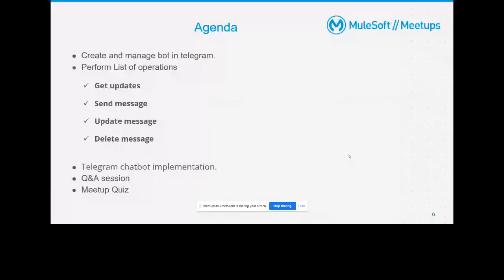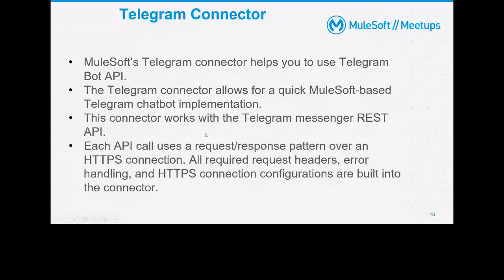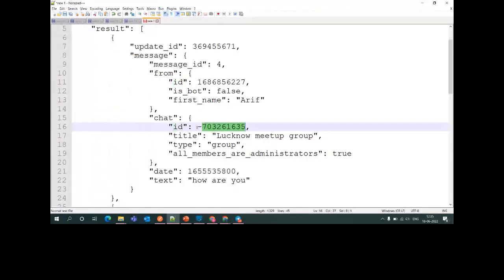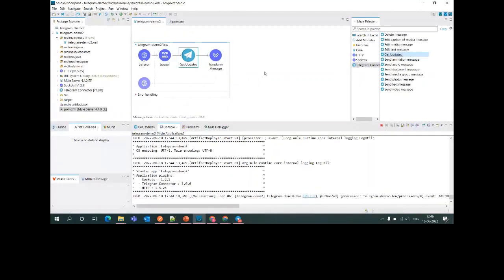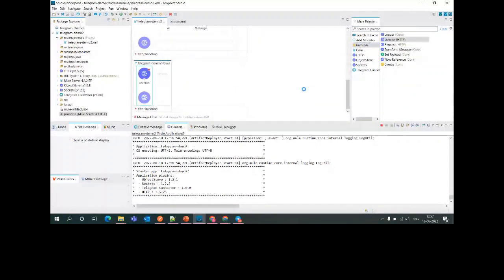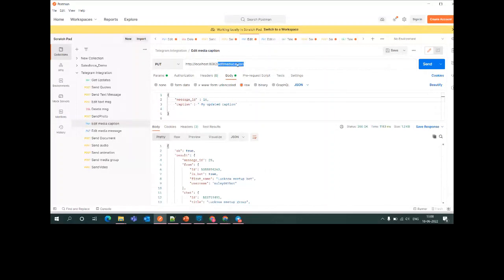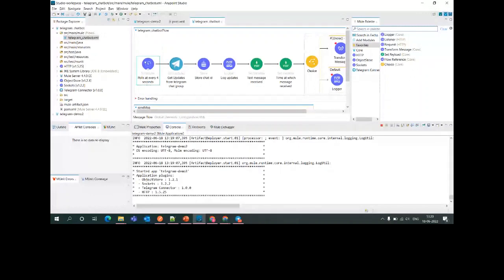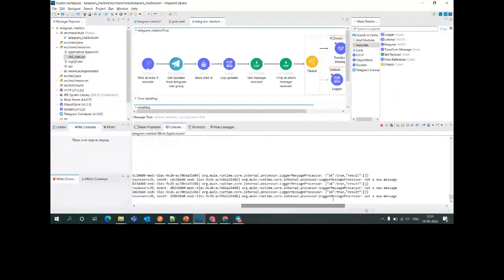Lucknow Virtual Meetup: Telegram Integration With MuleSoft